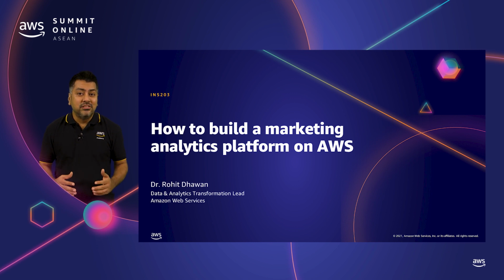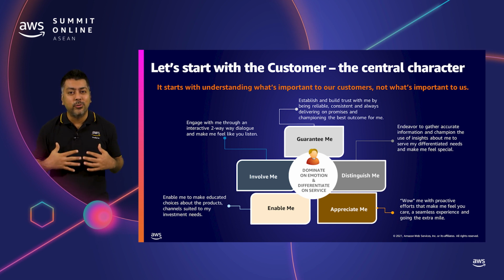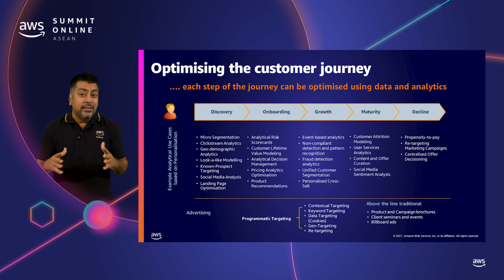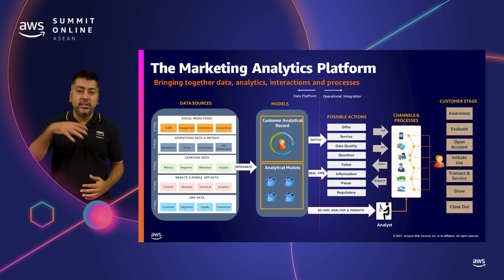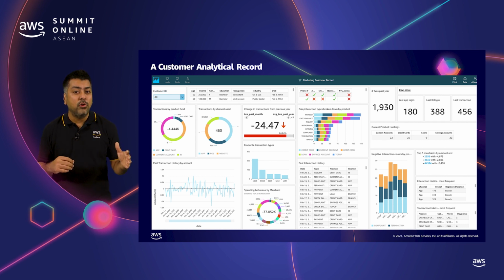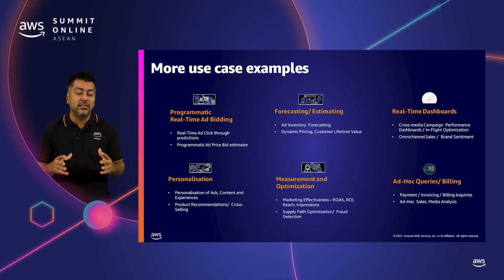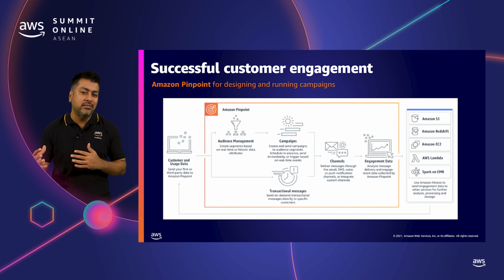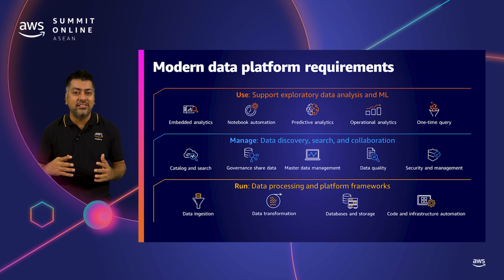AWS Summit Online ASEAN 2021 | How to build a marketing analytics platform on AWS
For enterprises looking to build new digital capabilities, data is key. Data siloes as well as disconnected customer experience and marketing initiatives make it extremely difficult to ensure that the customer journey is optimised, with the right interaction at the right time and through the right channel. Another challenge is marketing attribution - How do you calculate the ROI on data-driven marketing? How do you attribute the ROI to the initiatives you have undertaken? In this session, learn about the range of AWS services that can provide the data, analytics and AI capabilities you need to scale marketing across your organisation and help engage customers faster and more effectively.